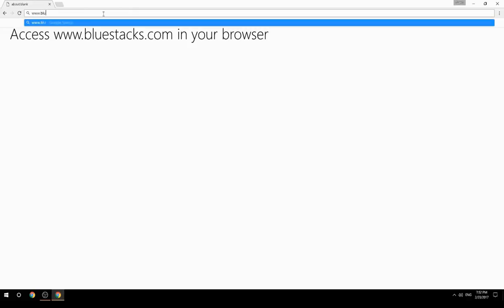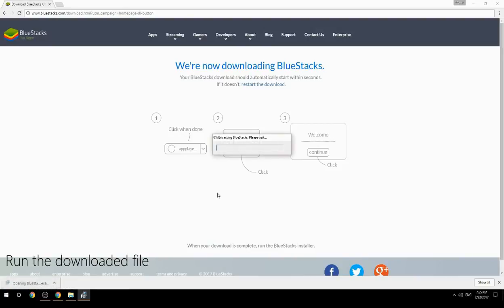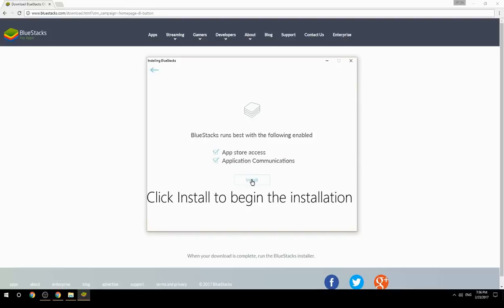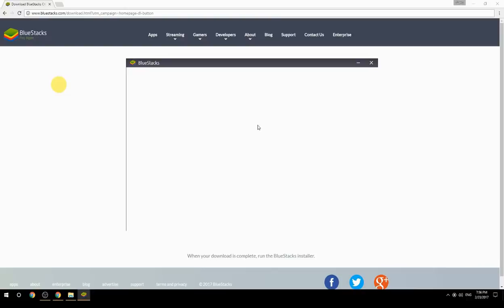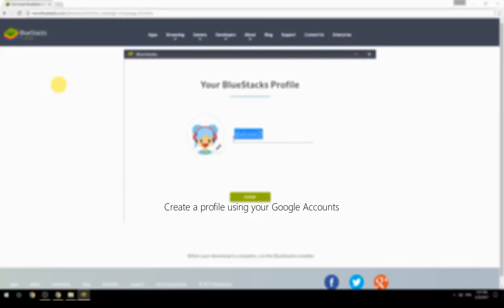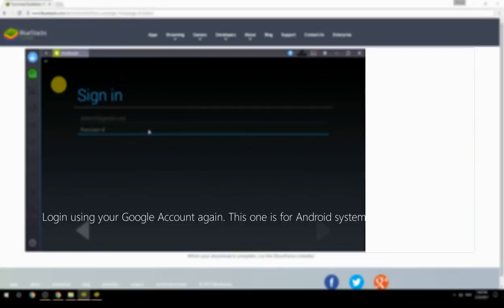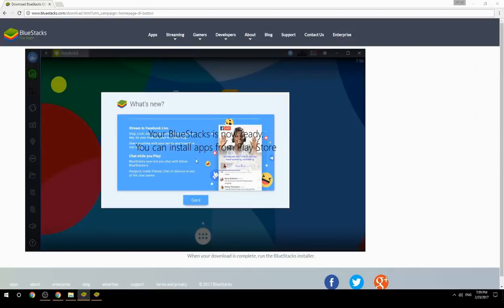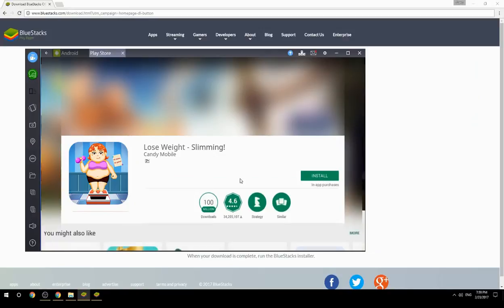How to Download & Play Lose Weight - Slimming! on your Computer. Valid for Windows 7/8/10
Learn how to download & Play Lose Weight - Slimming! on your computer today. This method works for Windows 7/8/10. It will take you less then 10 minutes to get started.